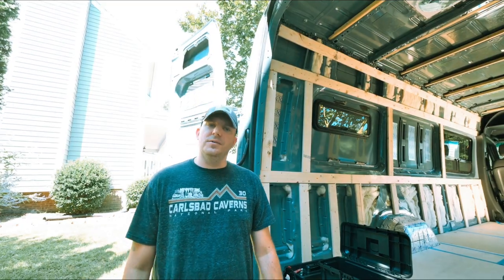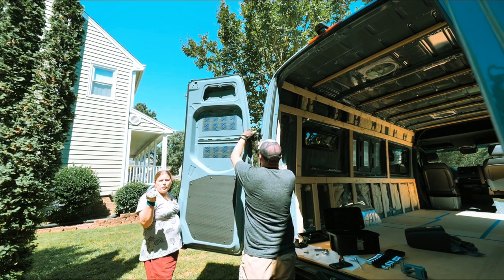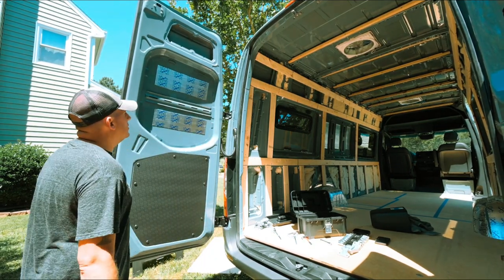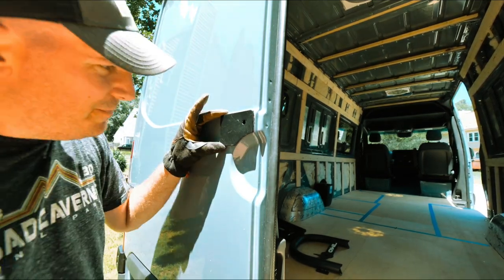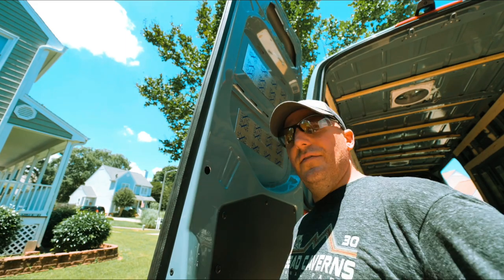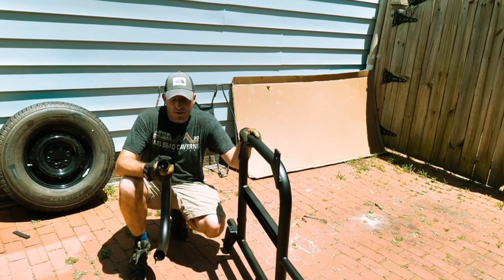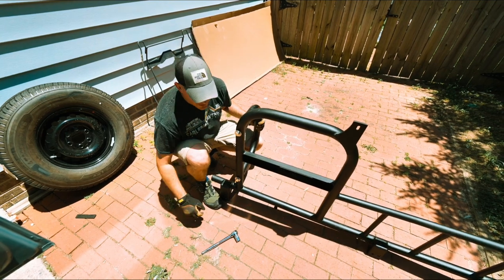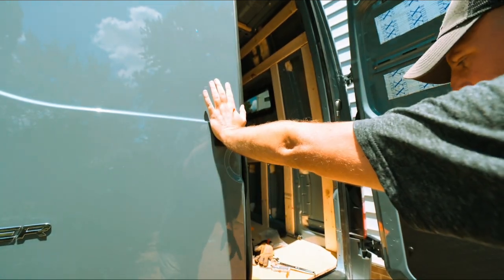WE HAVE A LADDER!! | Owl Vans Ladder + Tire Carrier Install | DIY Vanlife Sprinter Conversion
We just installed the Owls Vans Ladder + Tire Carrier to our van build! This thing is built solid and we love it! AND it looks fantastic!! Love that we now have easy access to the roof and the tire is out from under the van! Overall the install was pretty simple too!

SOME BASIC TOOLS USED FOR OUR VAN BUILD
Jigsaw Blades
Circular Saw
Circular Saw Blades
Miter Saw

KEEP US ON THE ROAD

ABOUT US
We’re Sandy & Jed and we are full-time world travelers. We sold almost everything and then quit our jobs as Emergency Room travel nurses so we can live small and travel big. We are excited and very fortunate to be able to live this amazing lifestyle! So, we want to share it with you! Join us to check out some amazing places, go on exciting adventures, eat delicious food, and perhaps learn some tips and tricks about the full-time travel lifestyle. We hope you will join us on our Wanderful Revolution! See you out there and as always, Stay Wanderful!